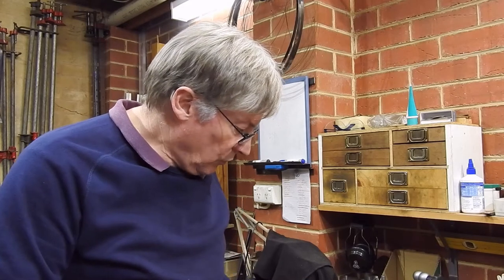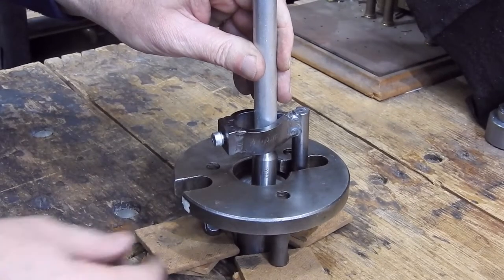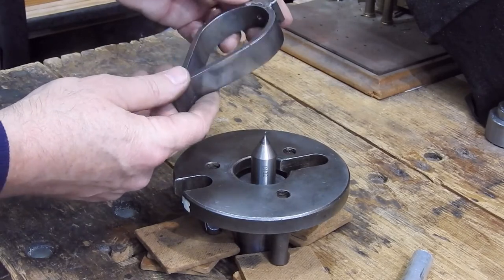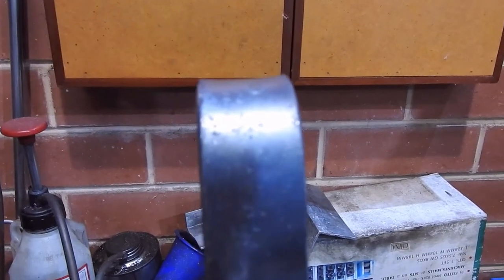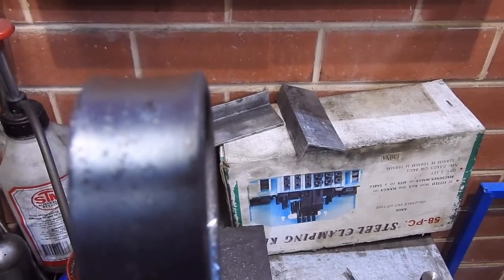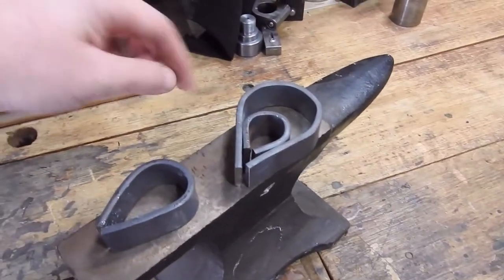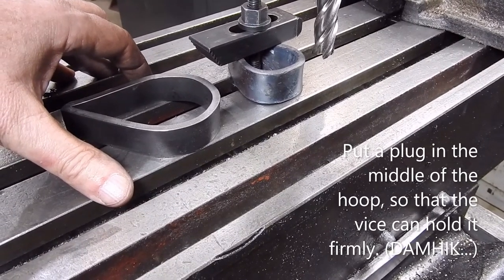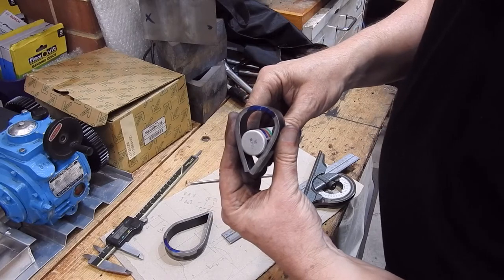Loose the dogs of lathe!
Inspired by seeing some blacksmithing, and with my only heat source a MAPP torch, I bend up some flat bar to create a family of lathe dogs.